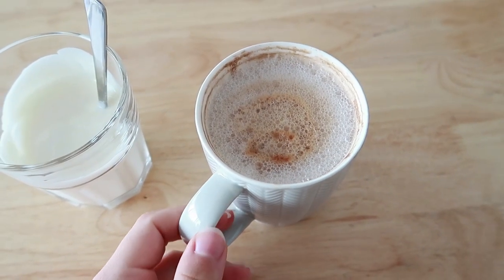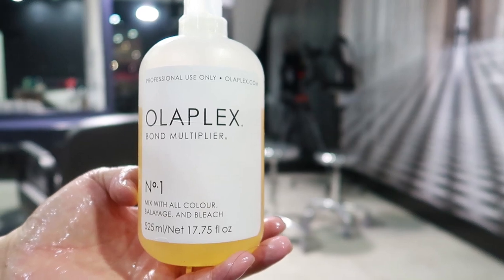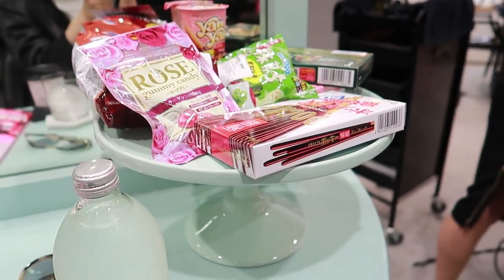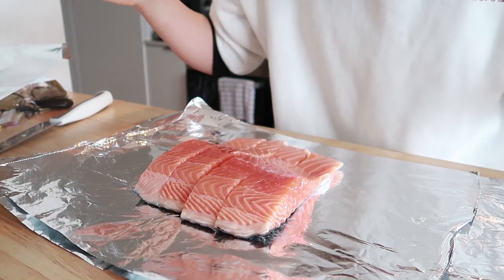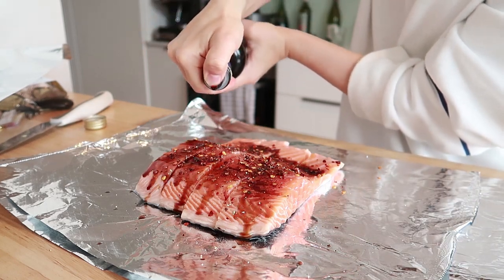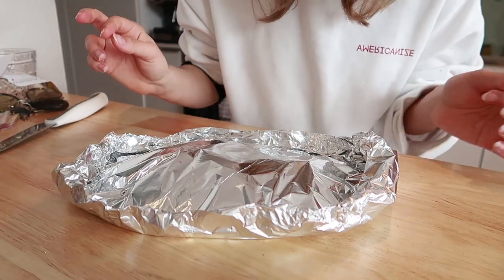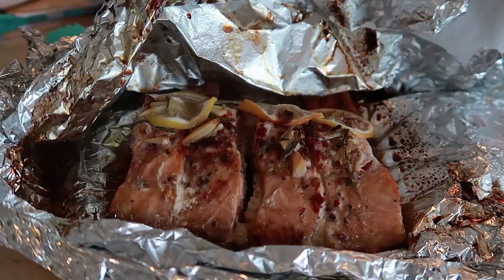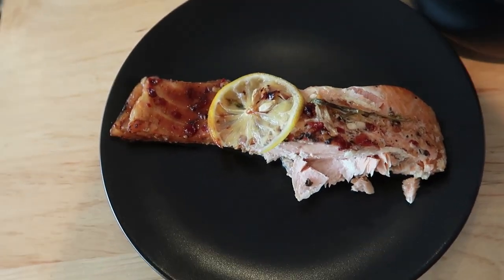I WENT TO THE BEST JAPANESE HAIR SALON IN MELBOURNE!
In todays vlog I go get the best treatment for damaged hair at one of the best salons in Melbourne! Come with me to Maison Tsumiki salon in Melbourne for an Olaplex treatment! Plus I make super easy based salmon recipe!

RECIPE
5 fresh salmon filets
1 clove garlic thinly sliced
fresh thyme sprigs
1 tbps Balsamic Vinegar
1 tbsp olive oil
1/2 tbsp. chili flakes
salt and pepper 1/2 tsp each
1tbsp honey
Tin foil
Bake at 400 degrees F for 15 mins

▼FILMED ON▼
Canon G7X MarkII

▼EDITED▼
Premier Pro